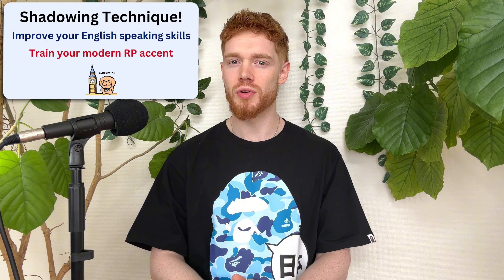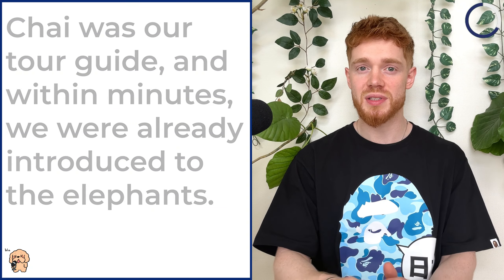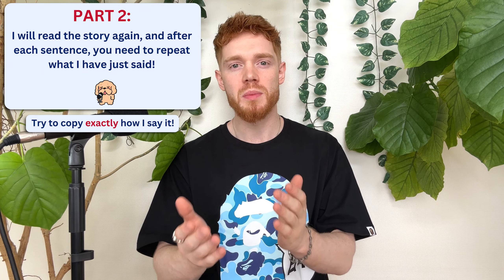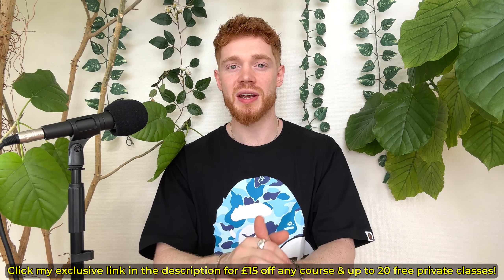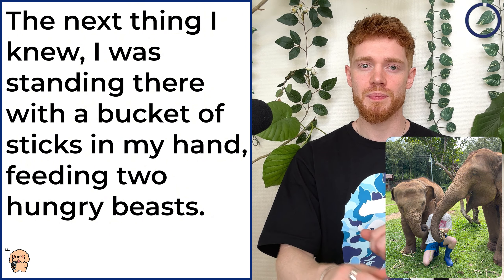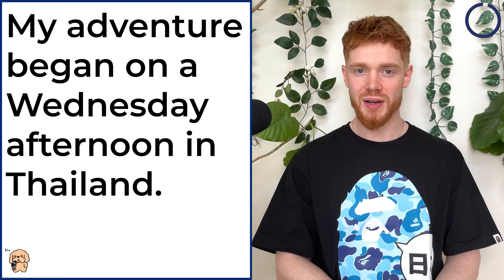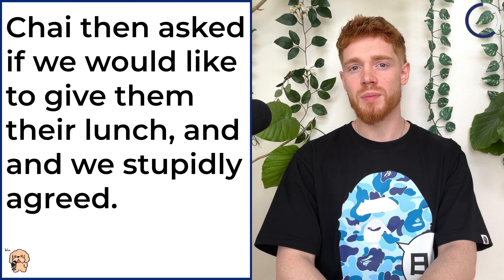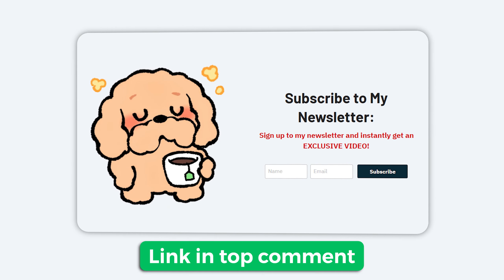British Accent Training Exercise! MODERN RP (Shadowing Technique)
0:00 Introduction
0:21 How to develop a modern RP accent
1:03 Why the shadowing technique?
1:46 Listen to the story! (Improve listening skills)
5:03 Lingoda!
7:22 Repeat after me! (Improve speaking skills)
13:24 Read it with me! (Improve British accent)
16:25 Outro

Train your Modern RP British Accent, speaking and listening skills using the shadowing technique! Today, I will tell you a short story, about my scary experience with elephants in Thailand.

The shadowing technique is the perfect way to improve your British accent and speaking skills, and allows you to become more confident in your everyday life!

The first part of the video will help you to improve your British English listening skills. For the second part, you will repeat what I have just said, which will improve your British English speaking skills. For the third part, we will be reading the story together (shadowing technique) to help train your modern RP British accent.

Cheers!